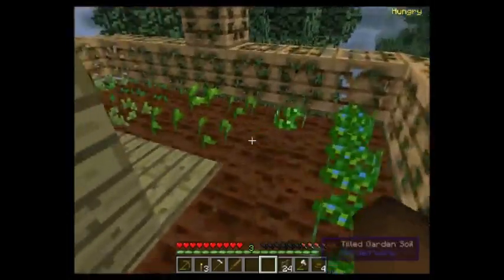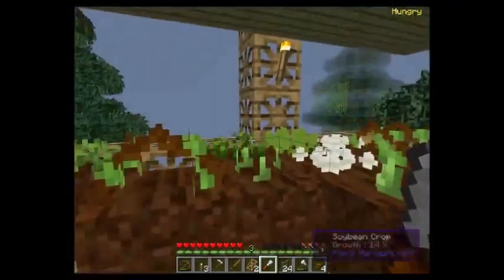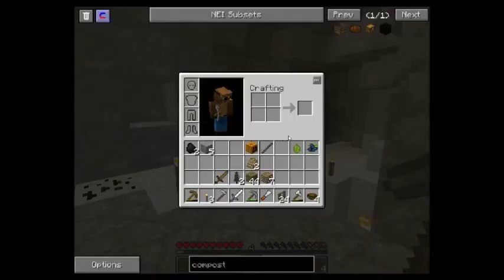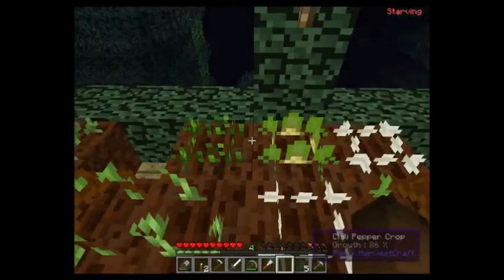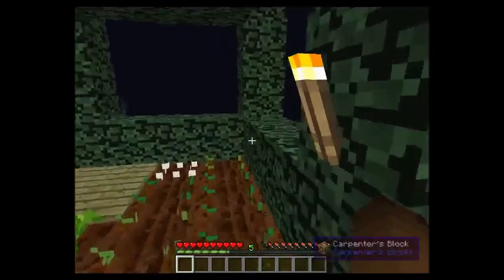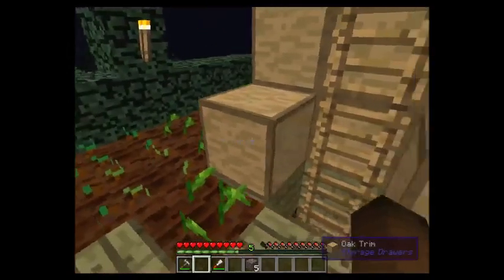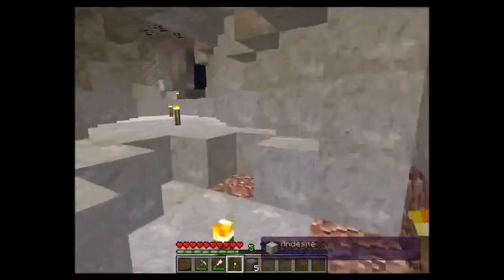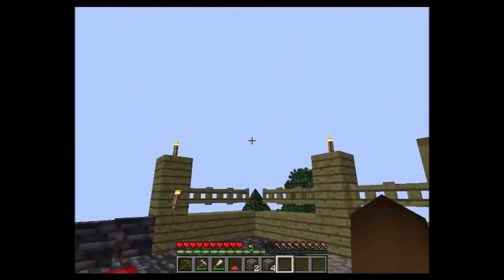Take 3 Ep 003 - I Forgot Something (on purpose)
Ok guys, took a break in the middle & didn't give myself enough editing room for a nice transition so I hope you get a giggle out of the one I gave you.

Tomorrow(Ep. 004) we go Walk-a-bout!